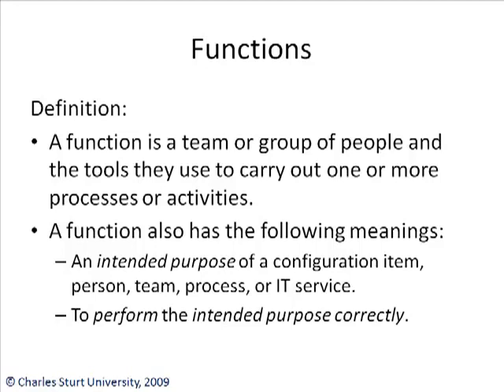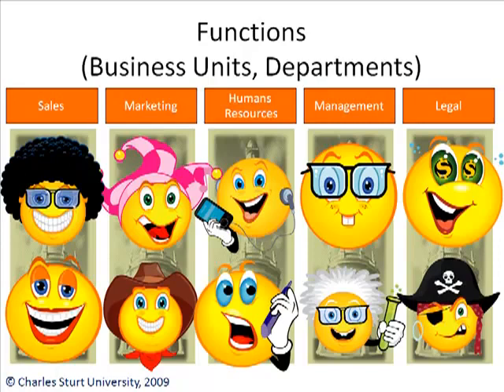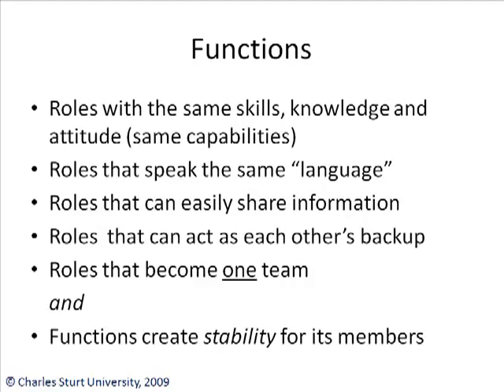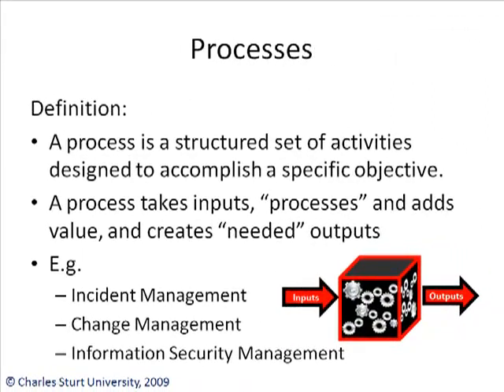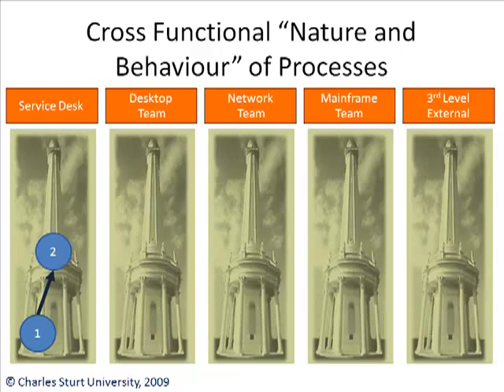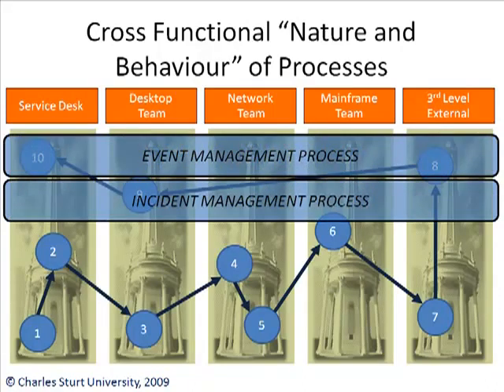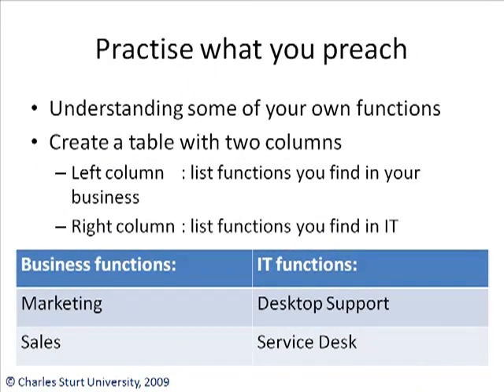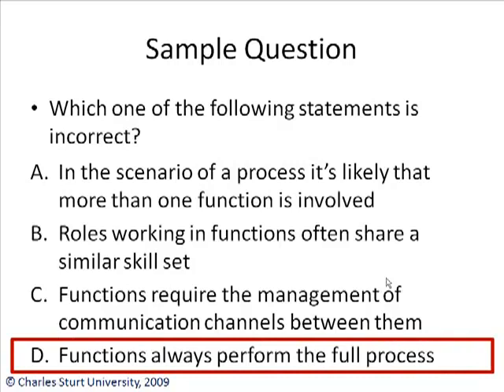004 CSU ITIL v3 The Concept of Functions and Processes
ITIL v3 The Concept of Functions and Processes